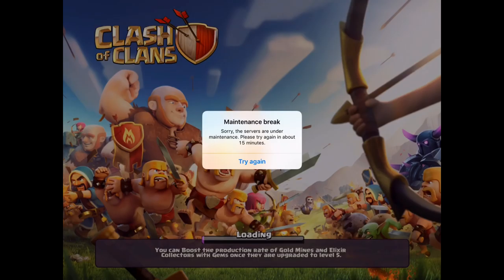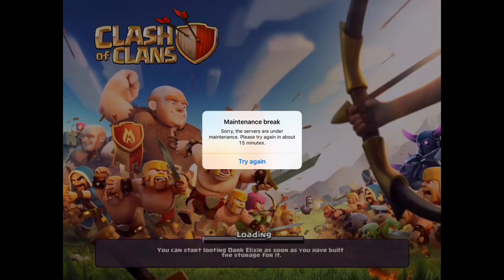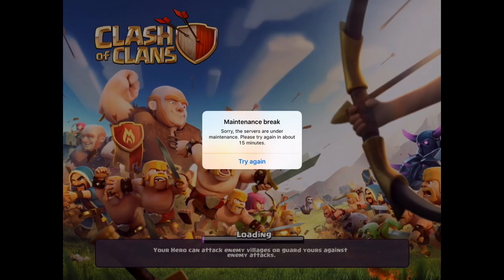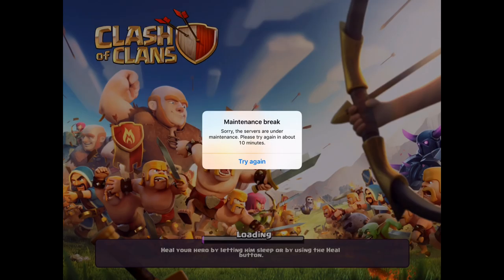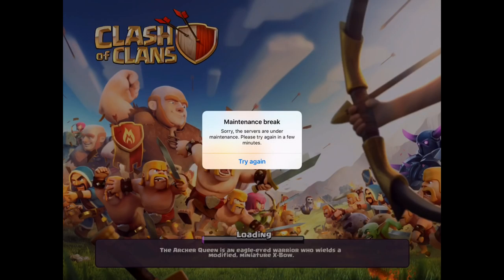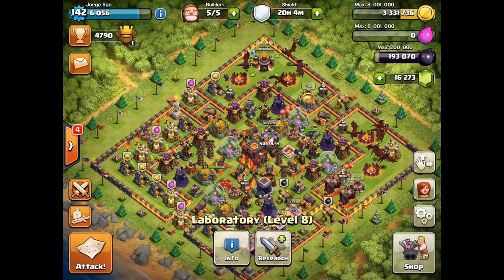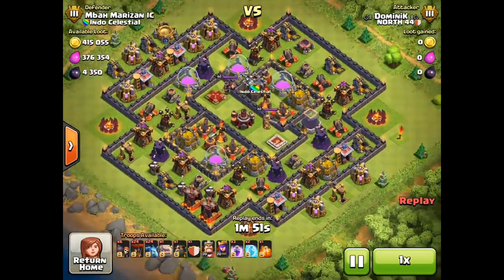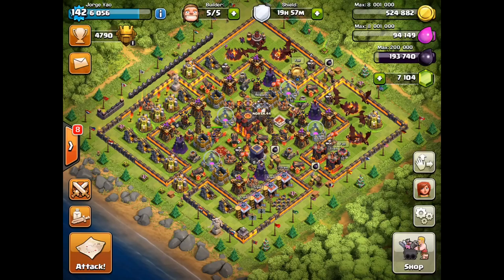Clash of Clans | NEW UPDATE! LET'S GEM IT!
The new update is finally here! Hear my analysis on the cool new additions and watch me GEM them!